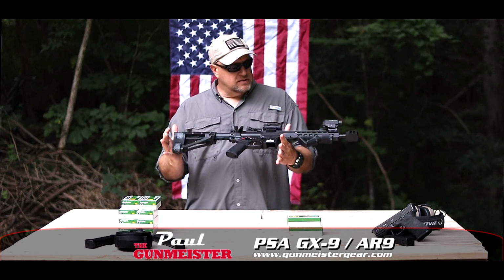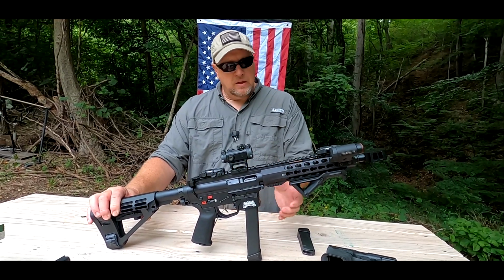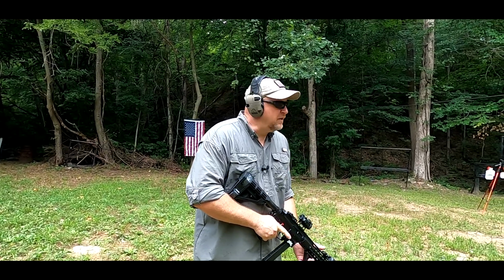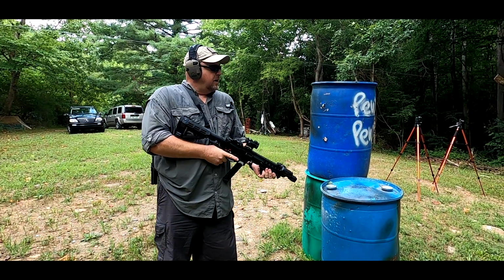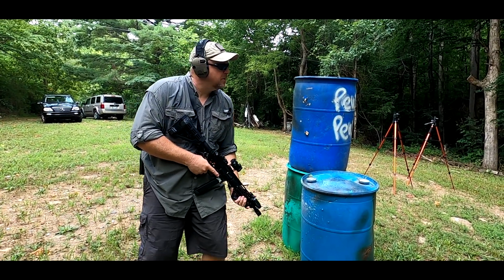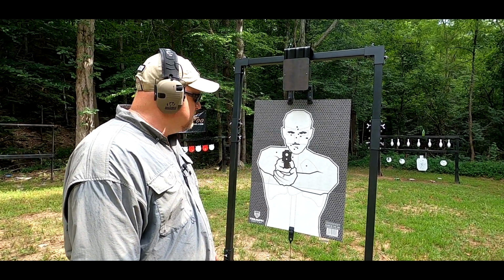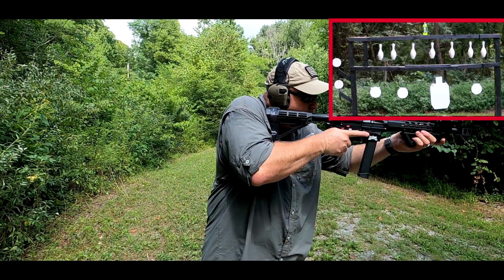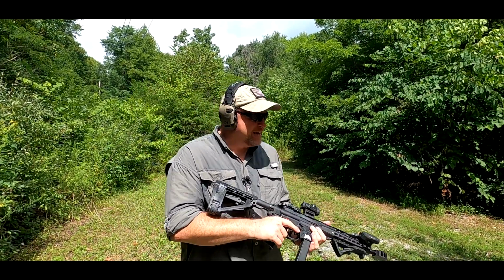9mm AR15 | PSA GX-9 REVIEW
Welcome to THE GUNMEISTER channel. In this video I review the Palmetto State Armory (PSA) AR9 GX-9. Then I do some tests to see the accuracy and reliability of this 9mm ar15 PCC. I think the results of this results will surprise you!

All Gunmeister videos are filmed on a closed private shooting range in a controlled environment by trained professionals and personnel. The viewer (you) should NOT, under any circumstances try to duplicate and or try anything (in part or whole) that you have seen in this or other Gunmeister video(s) Imitation of and or the use of any acts depicted in The Gumeister videos is solely AT YOUR OWN RISK AND IS NOT RECOMMENDED.The Gunmeister (including YouTube) will not be held liable for any injury to yourself or damage(s) resulting from attempting anything shown in any of The Gunmeister videos. This and other Gunmeister video(s) are not an attempt to sell you goods or services. The Gunmeister is not a gun store or dealer and DOES NOT sell or deal in firearms. Such practices are heavily regulated and subject to applicable laws and regulations. The Gunmeister DOES NOT promote, or sell, guns, gun parts, magazines, or firearms.